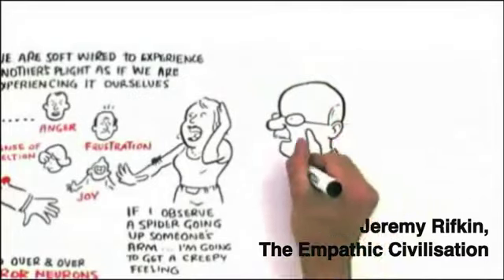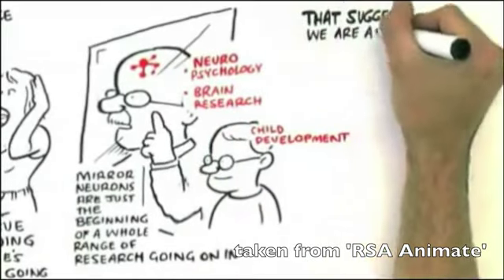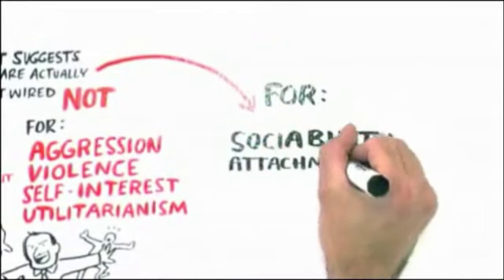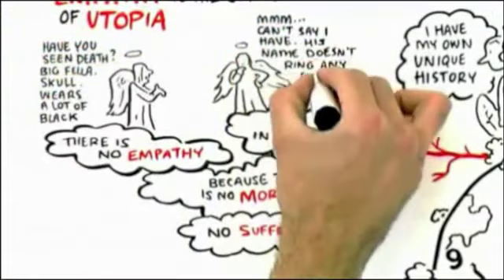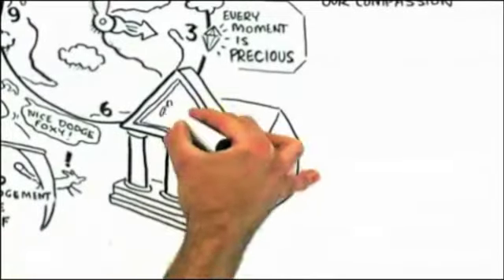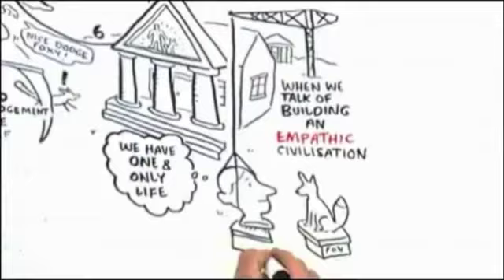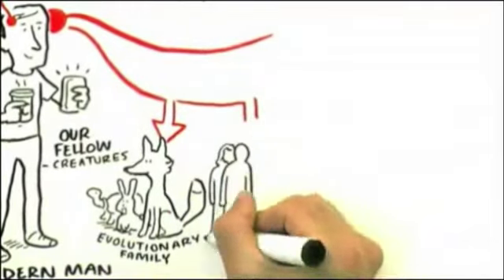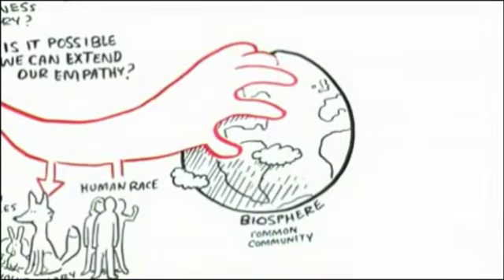Our need to belong is primary driver of human beings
A short video on the human need to belong